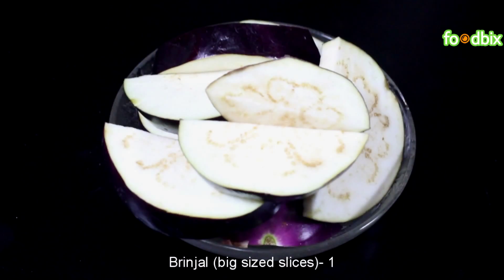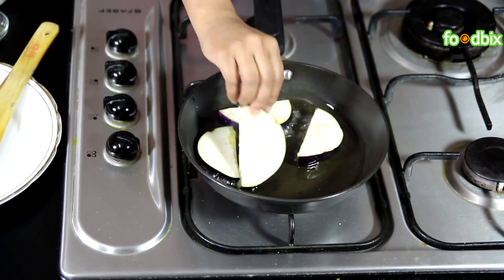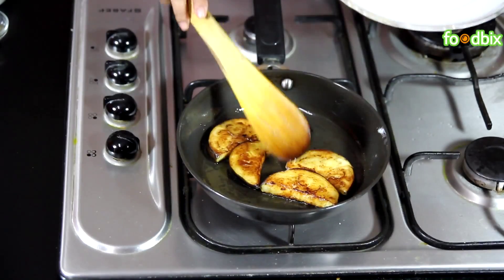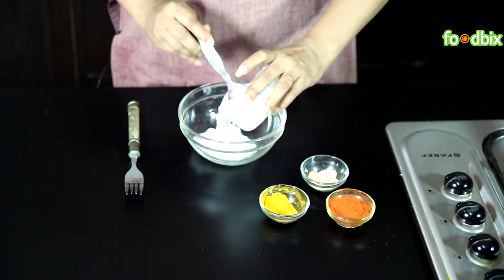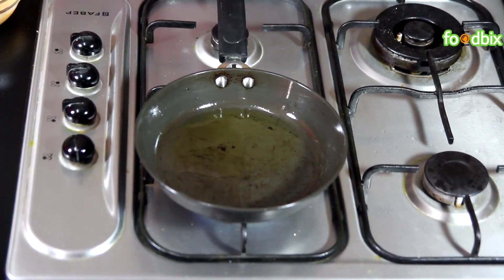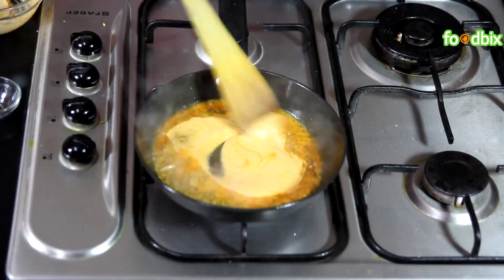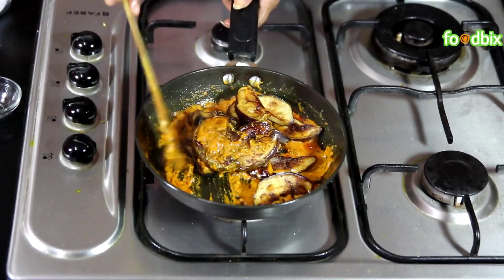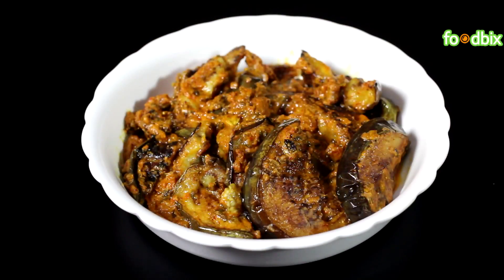Kashmiri Khatte Baingan Recipe